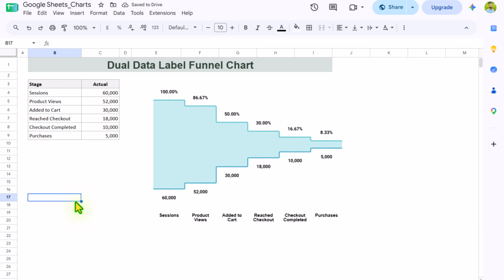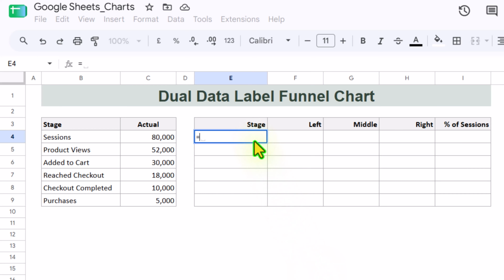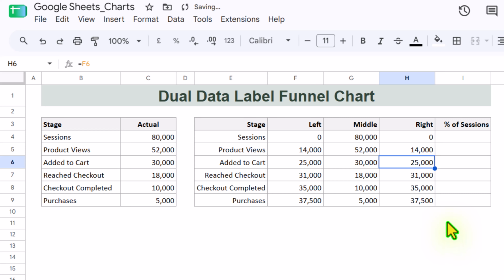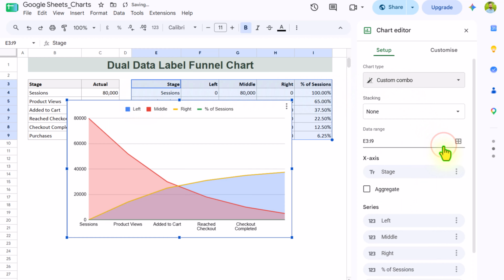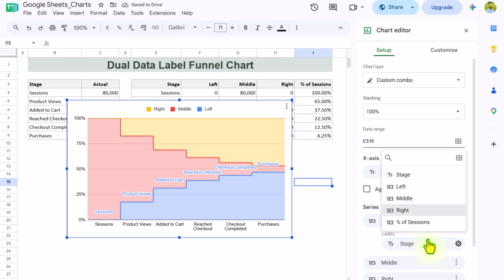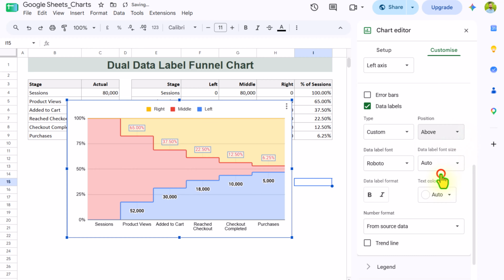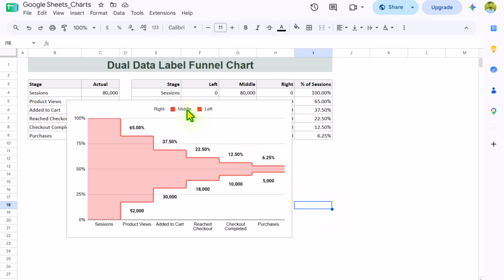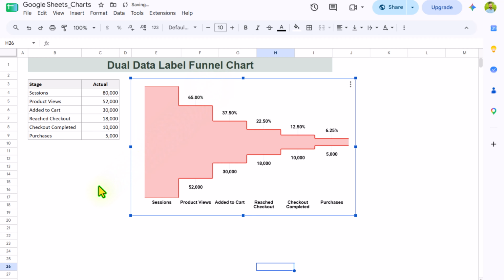I Built a Custom Funnel Chart in Google Sheets Better then Excel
Simple Steps to Create this dynamic Funnel Chart inside Google sheets.
Useful for Dashboard and Google slides.
Sheet link which has many others different kind of Chart.
Make your Copy and Enjoy.

Like & Sub for More useful videos